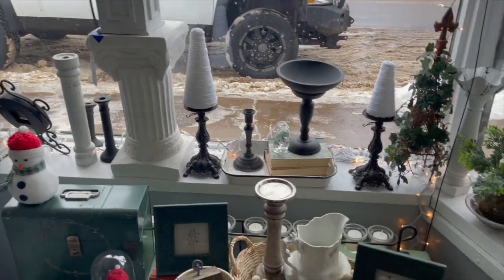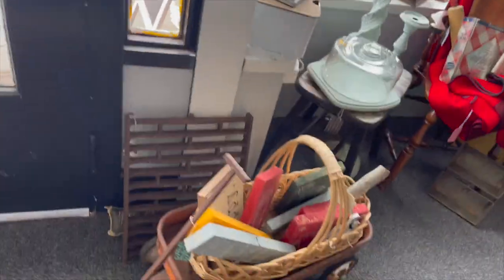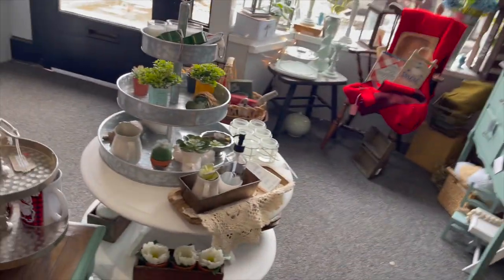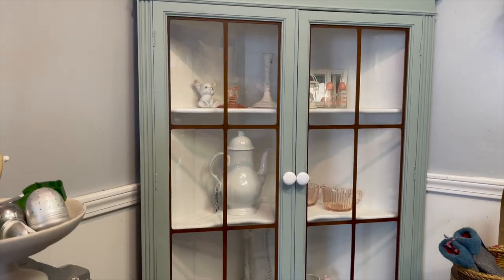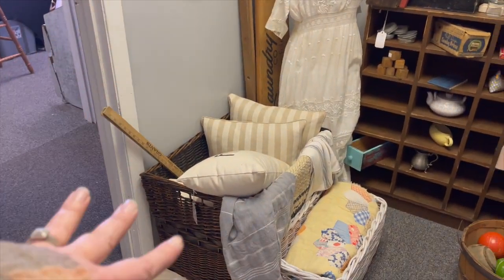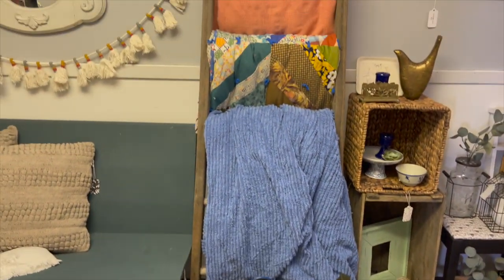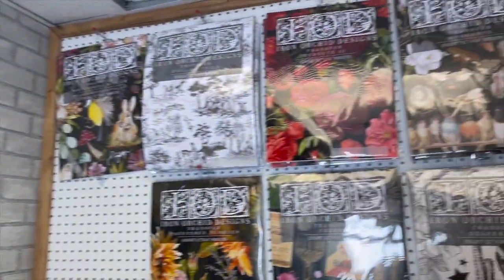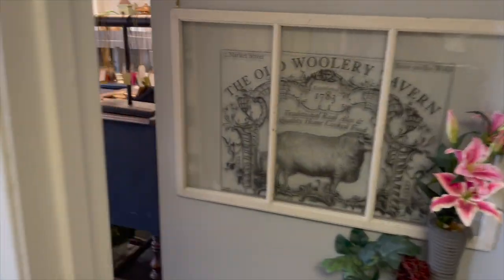End of the year store walk through.....so many changes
It's time for a flip! A store front flip! I pulled all the holiday decor out and started to pull in some pretty muted colors, whites, clear glass...and I am LOVING it! What would you change?